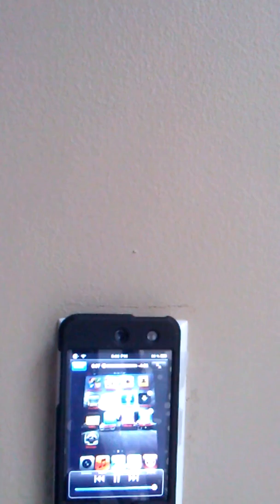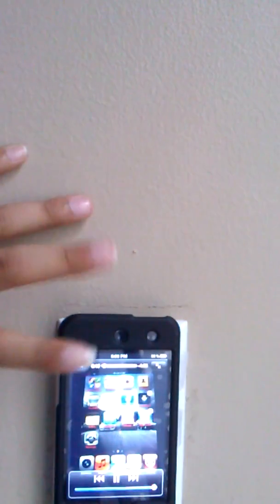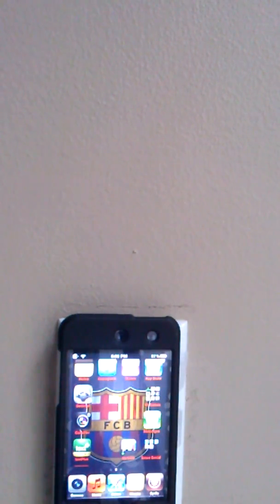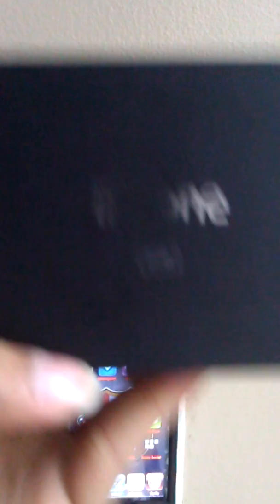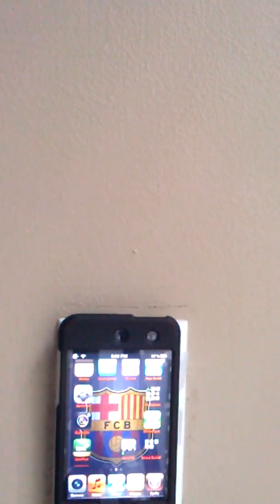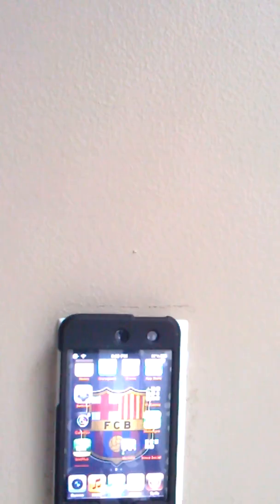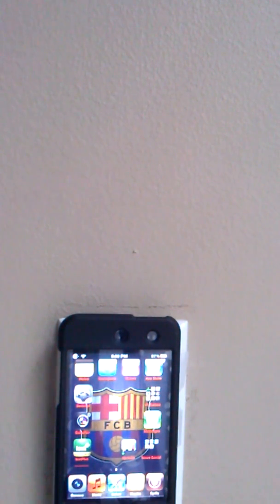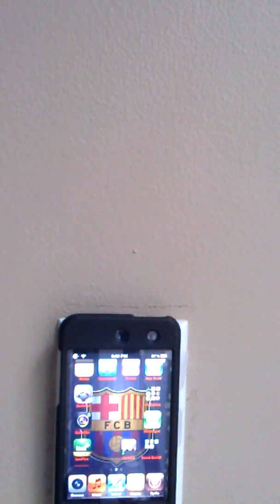How to download YouTube videos using mxtube on 5.1